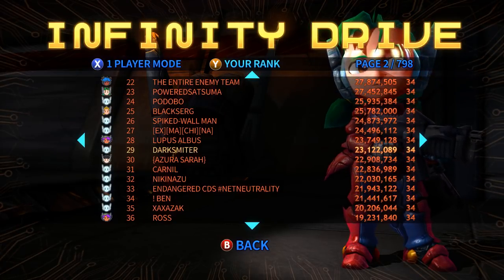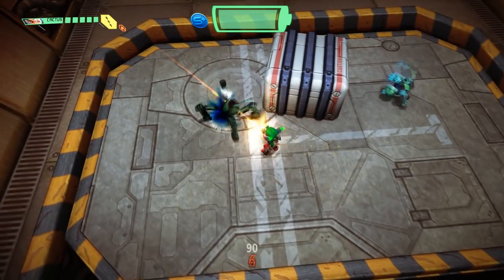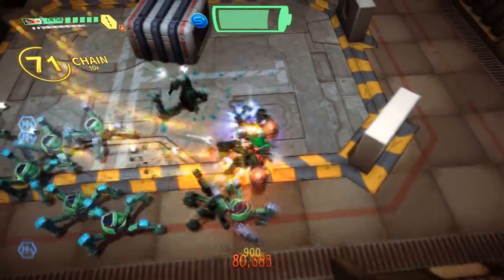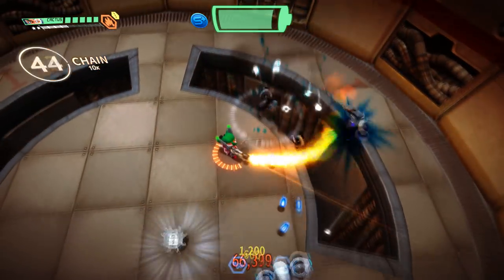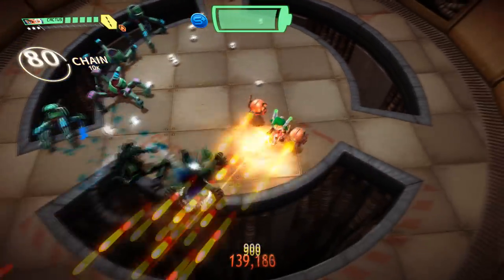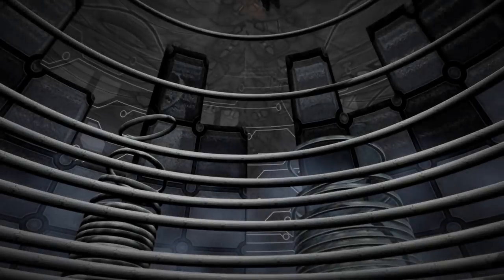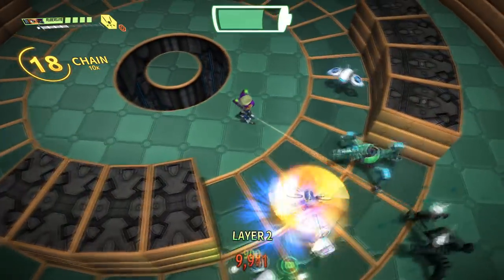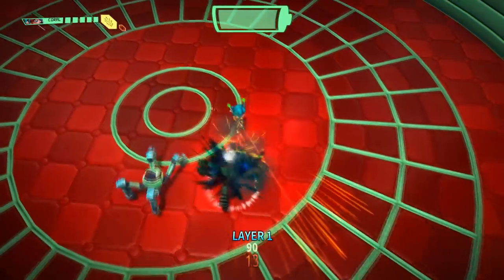Why I Love Assault Android Cactus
There is a part in this video where I suggest you skip if you'd like to, but Youtube doesn't allow annotations anymore, and I didn't know that. So if you want to skip that part, just go to around 8:54. You probably didn't actually read this part as the description is never shown well on Youtube either.
Assault Android Cactus is a great game, if you want it, get it